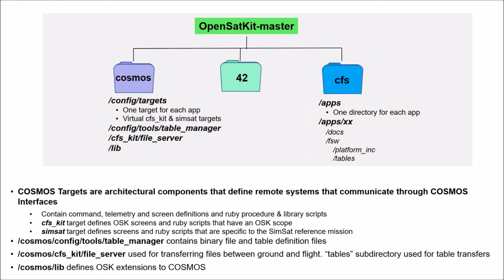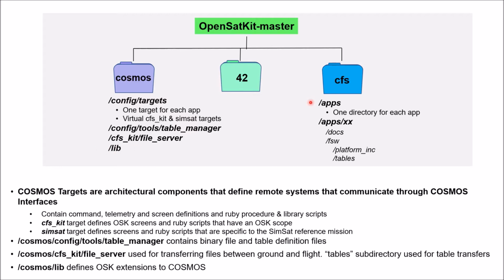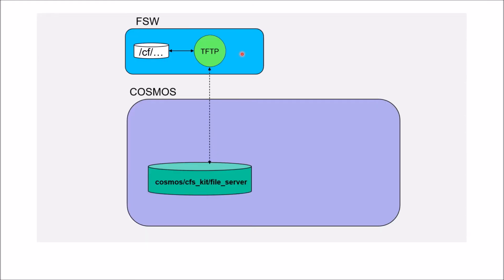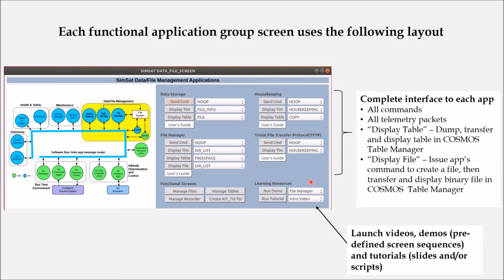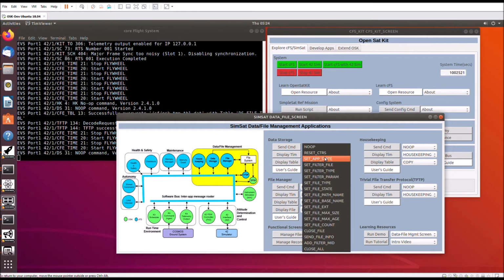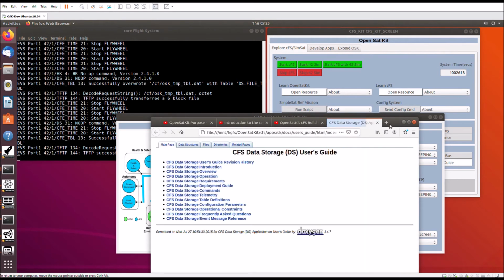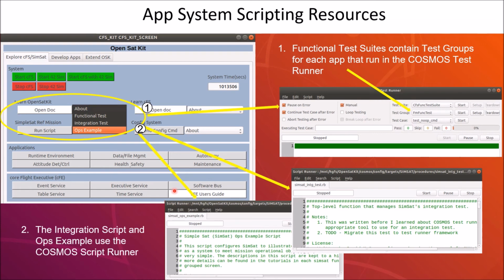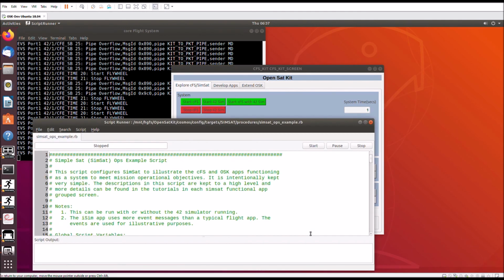OpenSatKit Community App Ops Intro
Introduces OSK features for operating apps that are common for all of the community apps including screen layout, directory structures, and system scripts. Each community video app will assume this knowledge so they can focus on app details. Additional videos will dig deeper into OSK features especially scripting.